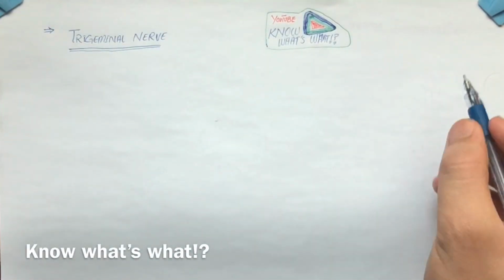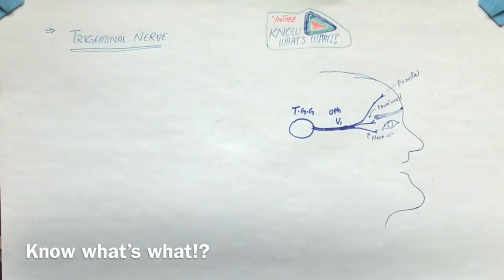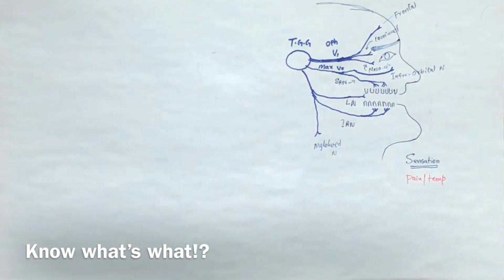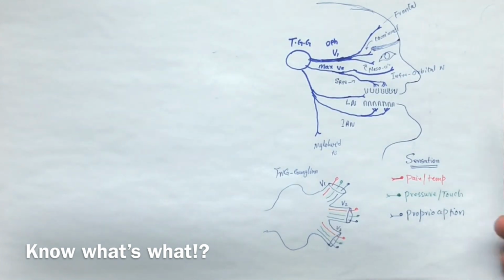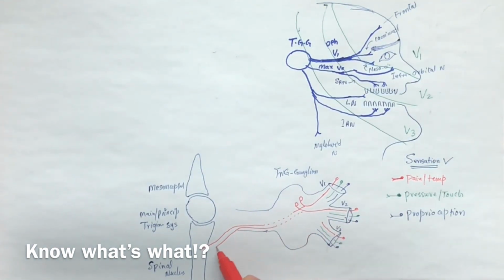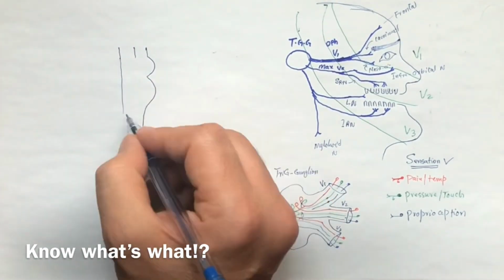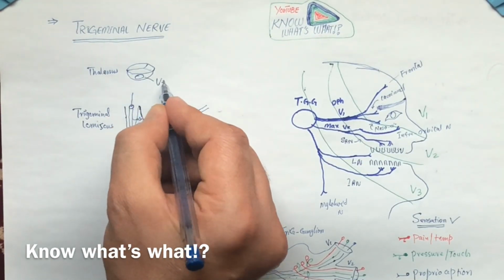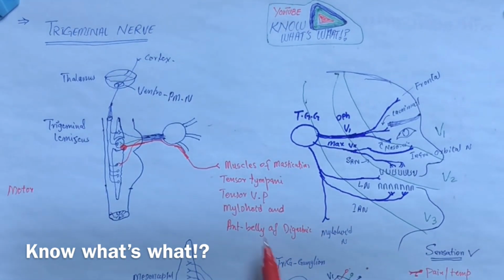Neuroanatomy Of The Trigeminal Nerve Made Easy | 5th Cranial Nerve | Neurology